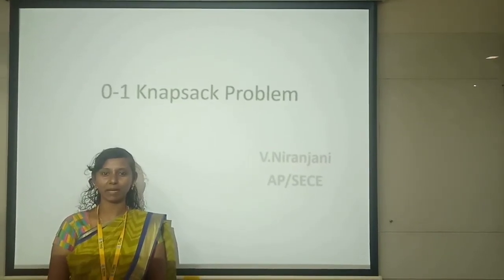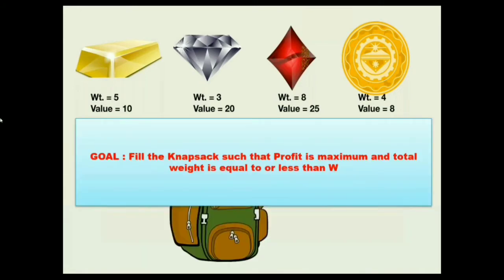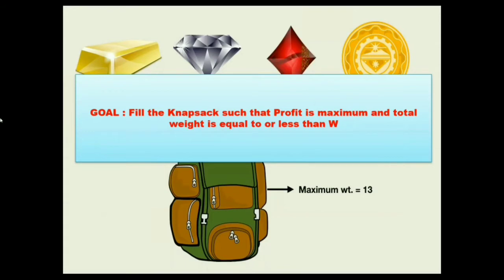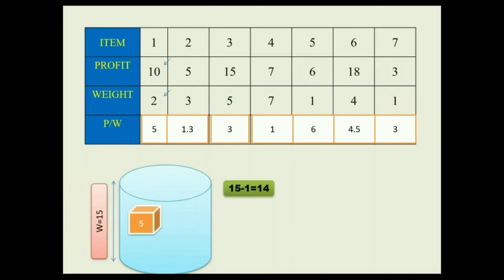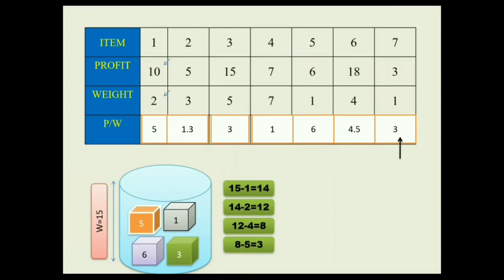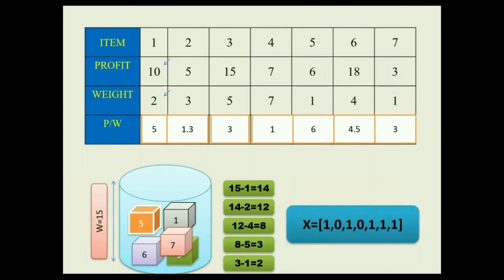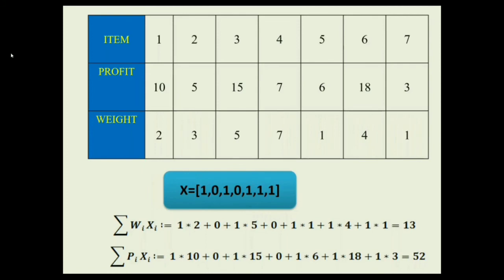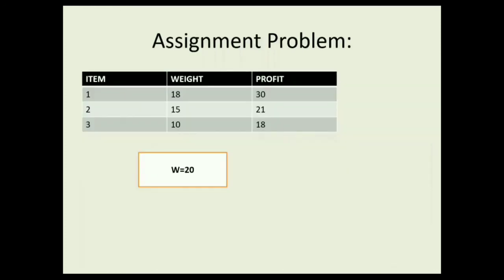0 /1 Knapsack problem using Greedy Technique